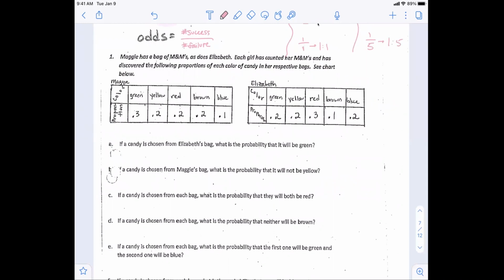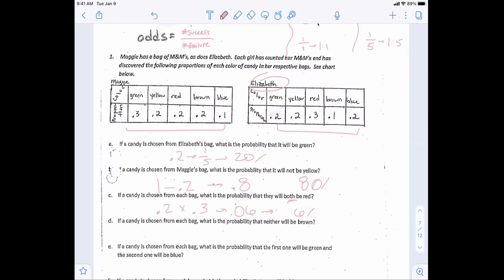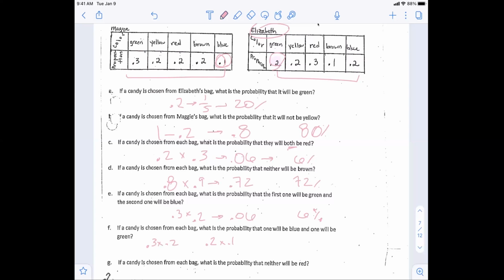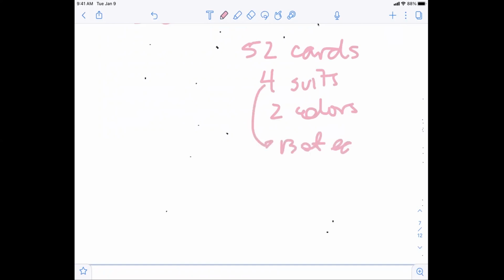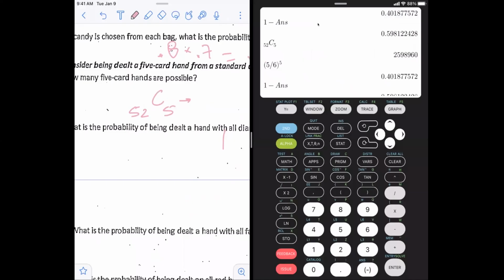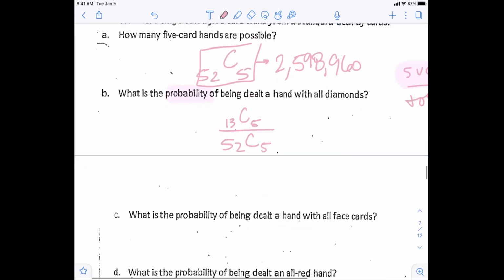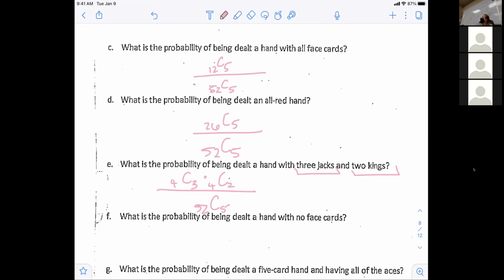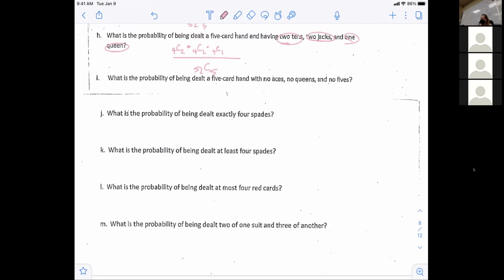PreCalc: Lesson 9.3 part 1